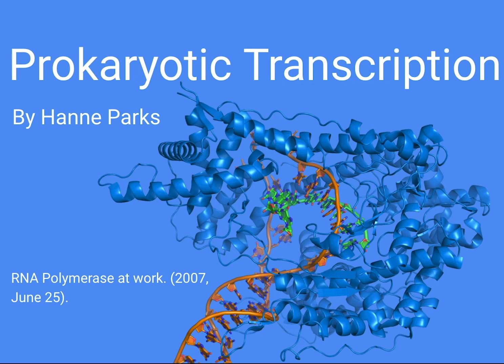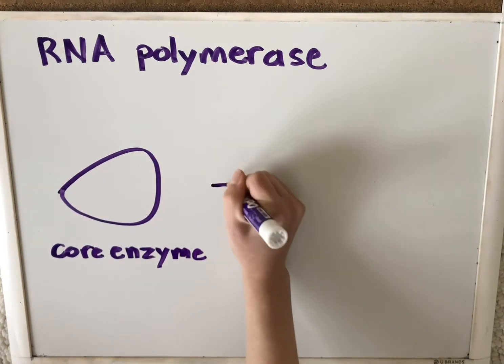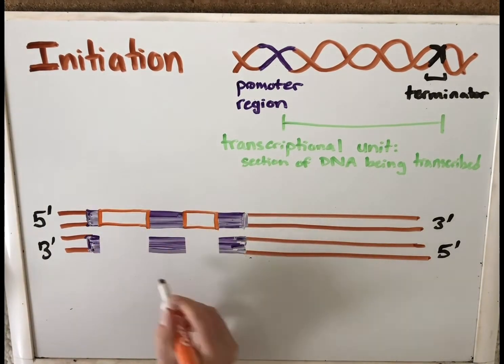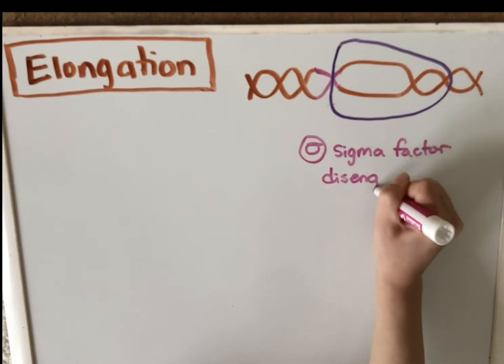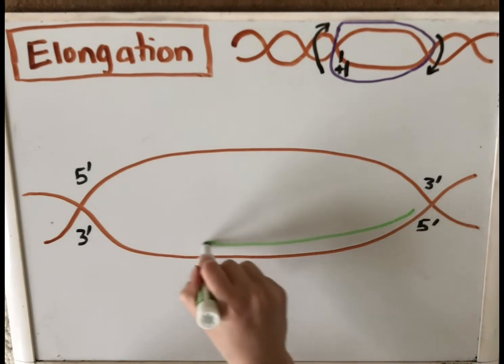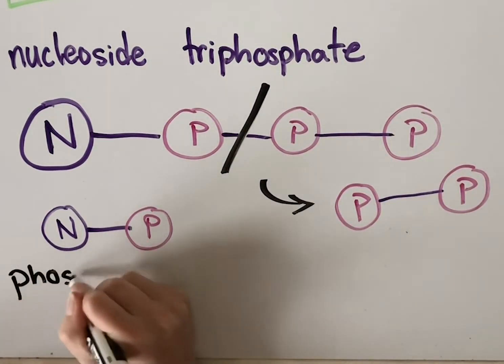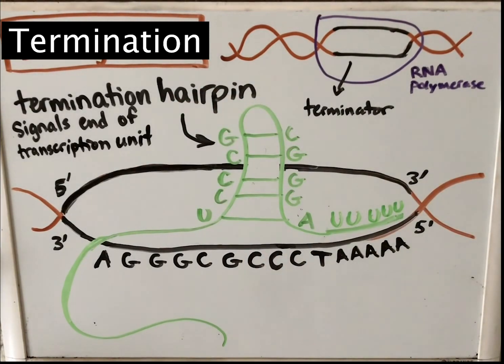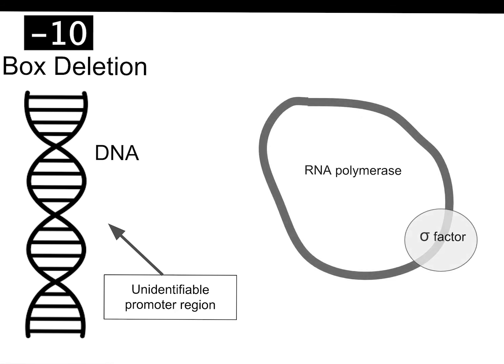Prokaryotic Transcription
Gn 311 Module 4 Prompt 2

Works Cited
Griffiths, A. (1970, January 01). Transcription and RNA polymerase.
Halweg, C. (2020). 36 Transcription Overview and Prokaryotic. Lecture.
Jones, A. (2020). Problem Session 4B Transcription. Lecture.
Libretexts. (2020, September 06). 7.6C: Prokaryotic Transcription and Translation Are Coupled.
RNA Polymerase at work. (2007, June 25).
Sugar metabolism. (2020).